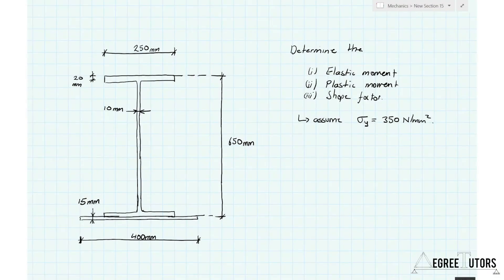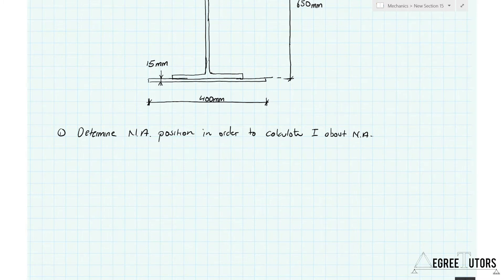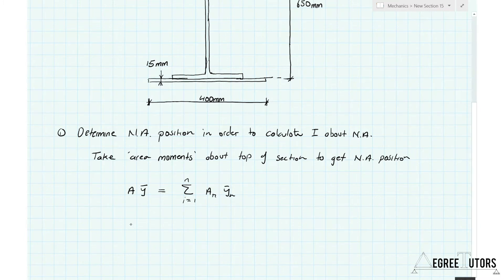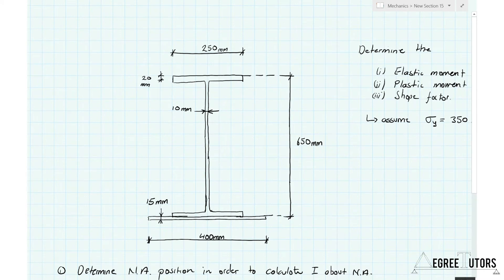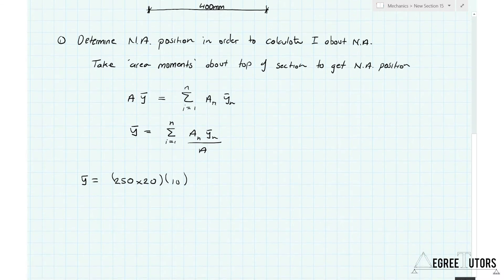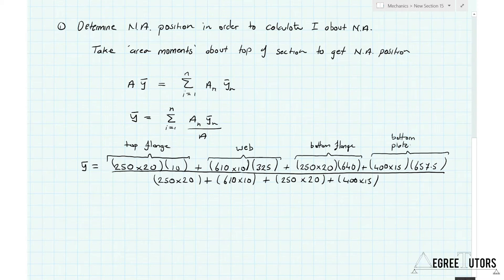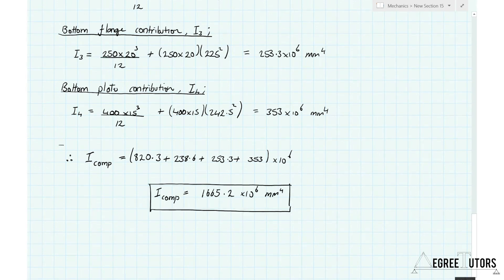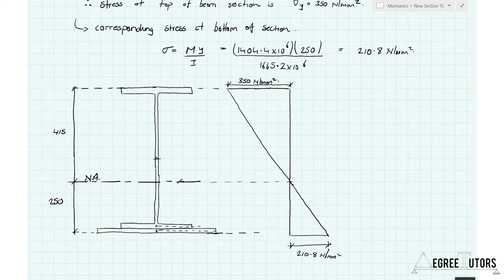Calculating Plastic Moment Capacity and Shape Factor | DegreeTutors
📢 UPDATE

In this video, we work our way through the calculation of the Plastic Moment Capacity and Shape Factor for a compound cross-section. The tutorial article associated with this video is at:

Key steps in this solution...

(i) We need to calculate the second moment of area using the parallel axis theorem. But as this is a compound section and not symmetrical about the neutral axis, we'll need to first locate the neutral axis, by taking area moments about an arbitrary axis.

(ii) Armed with the second moment of area and neutral axis location, we can plug these into the engineer's bending equation to determine the moment required to cause yielding, $M_y$ .

(iii) Then we can move and determine the location of the equal area axis. Remember the neutral axis becomes an equal area axis (and may shift location) in the fully plastic condition.

(iv) Once we have the equal area axis, we can work out the plastic moment capacity and determine the shape factor.